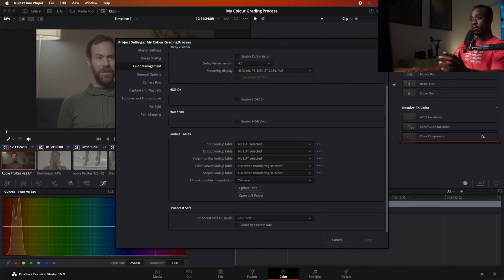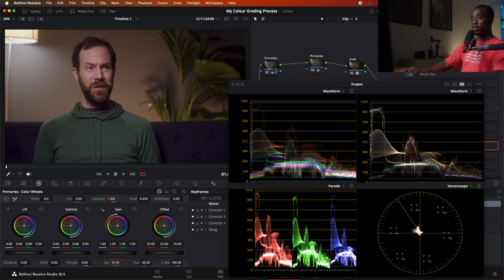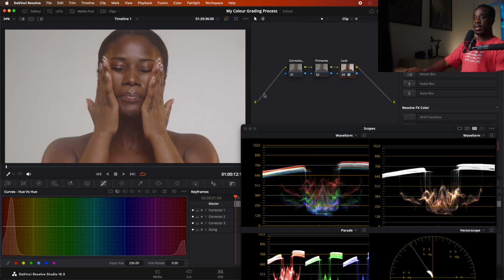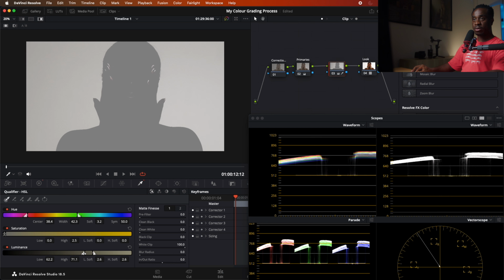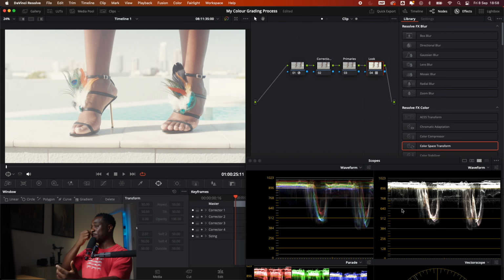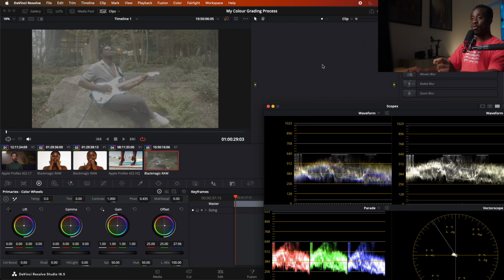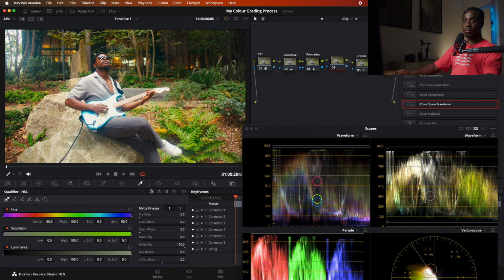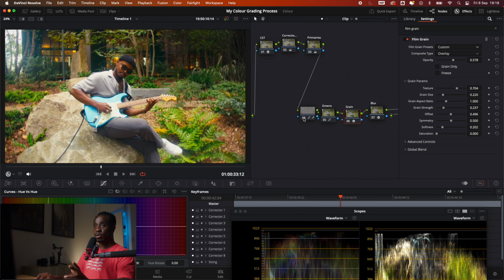How I Colour Grade For Professional Work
🔥🎥 GEAR I USE 🎥🔥↓↓↓
CAMERAS
Content Camera: